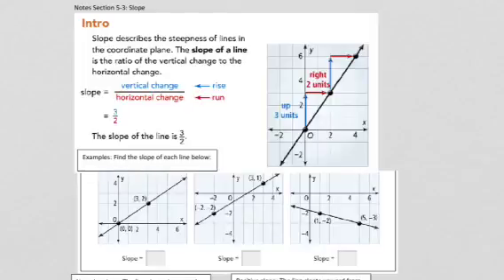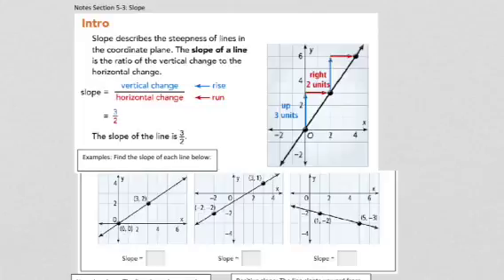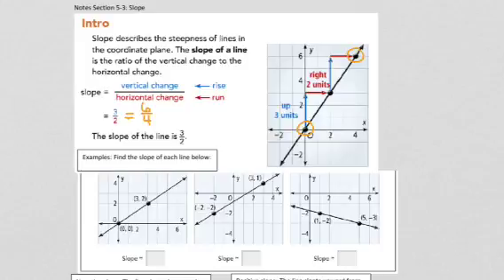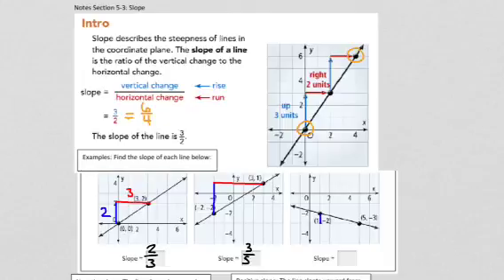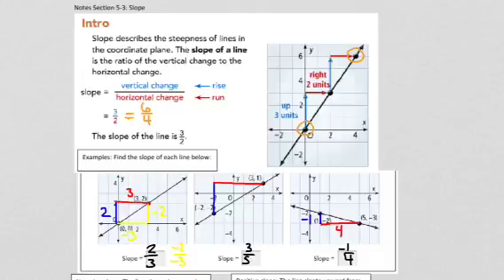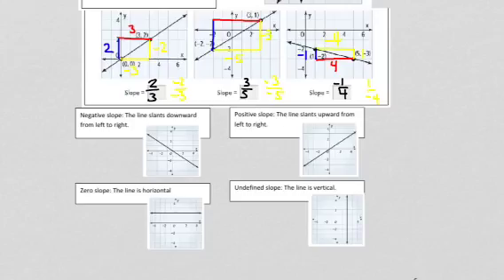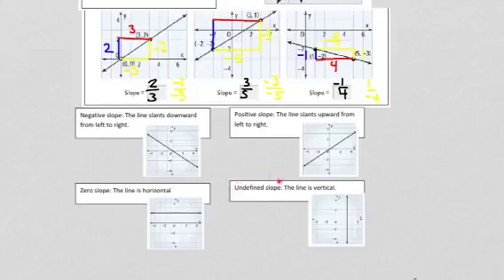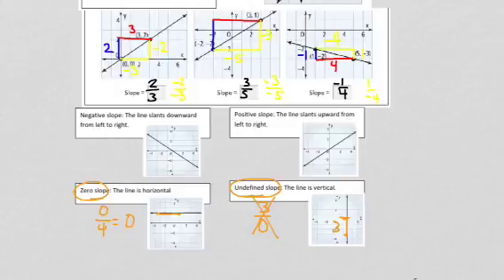5-3 Introduction to slope